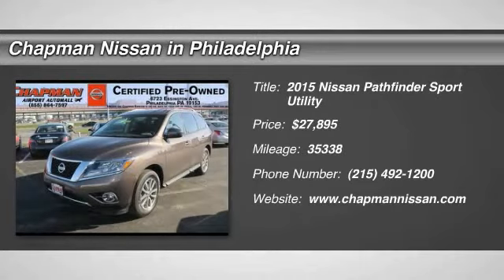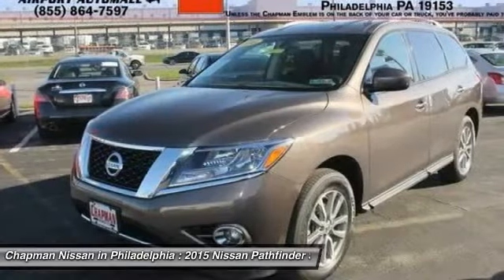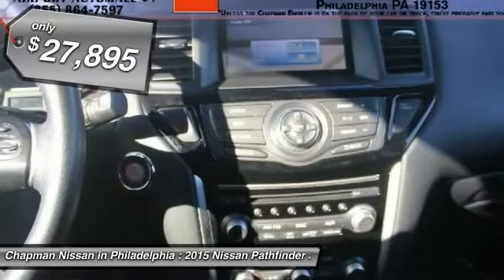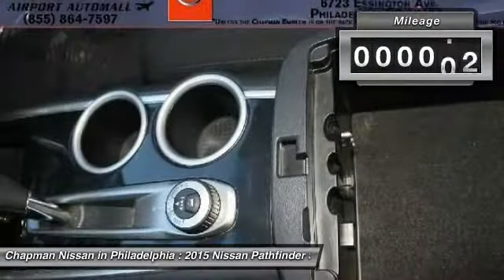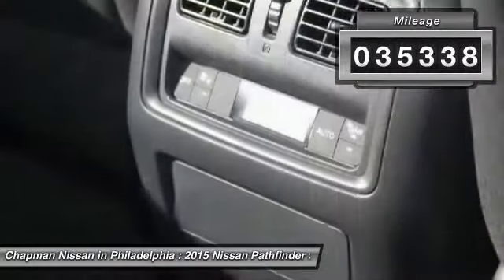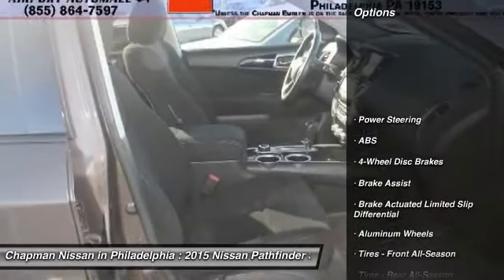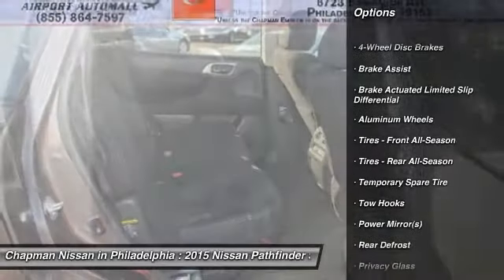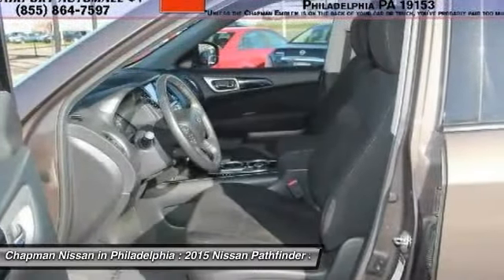2015 Nissan Pathfinder P3265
2015 NISSAN PATHFINDER Philadelphia, PA
Stock# P3265

-Carfax One Owner- -Certified- -MotorTrend Certified- -3rd Row Seating- This Java Metallic, 2015 Nissan Pathfinder is priced right and has 35,338 miles interior that looks great! Chapman Nissan prides itself on value pricing all of its vehicles and exceeding your expectations. you will have access to more photos, the full PureCars Value Report and a Vehicle History Report! The next step? We are located at: 6723 Essington Ave, Philadelphia, PA 19153 Call Doug for best deal!